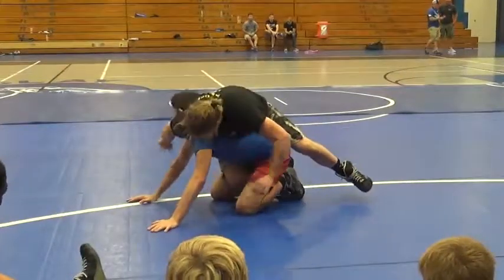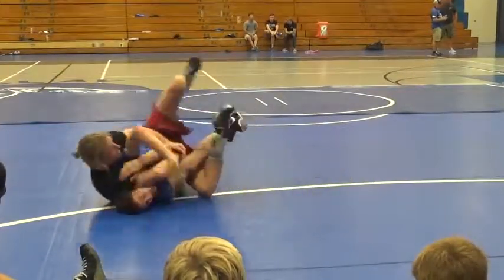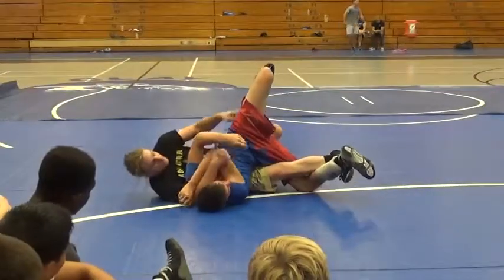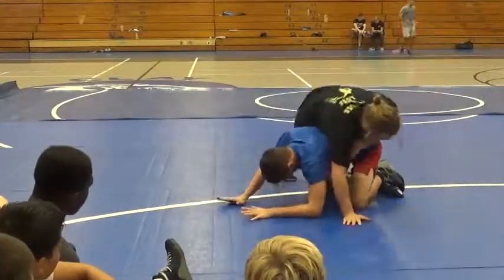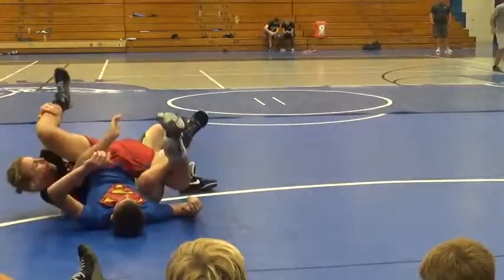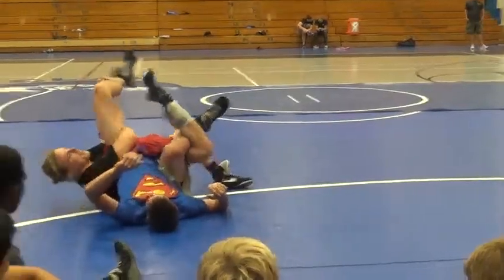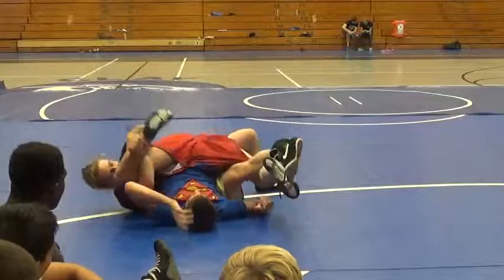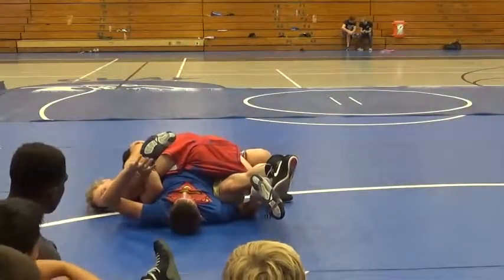Joe Kemmerer Leg Riding 2015 27/29